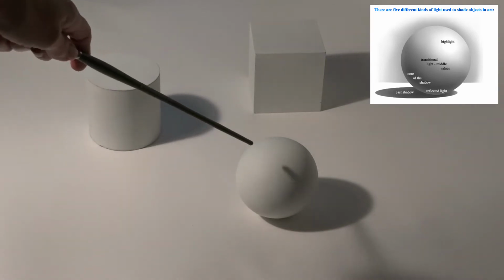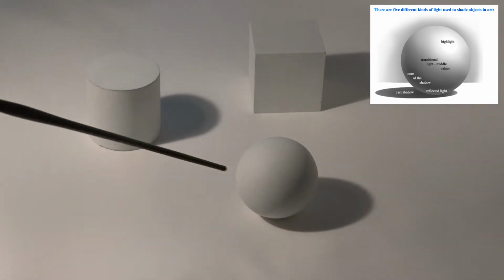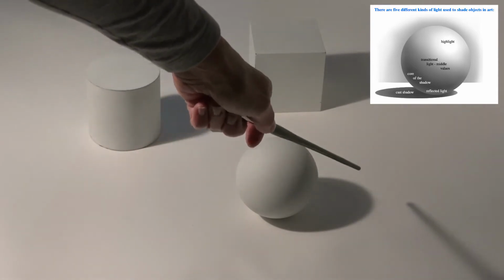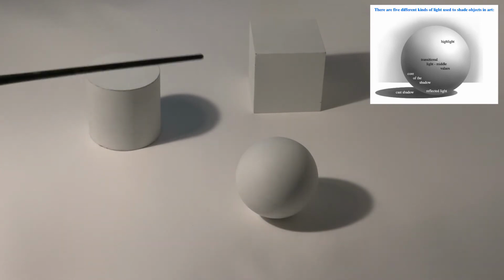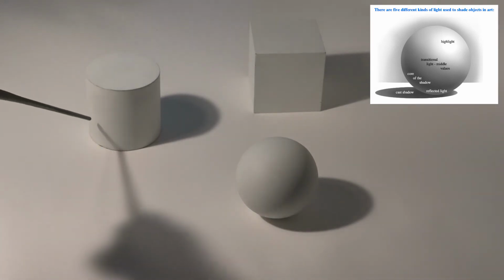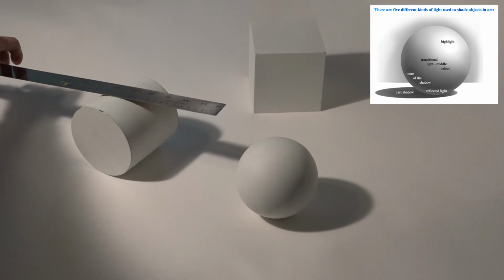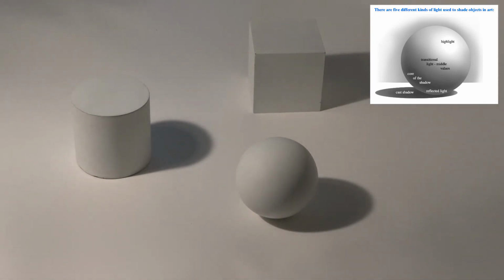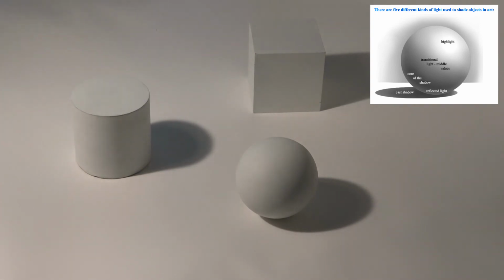5 Kinds of Light